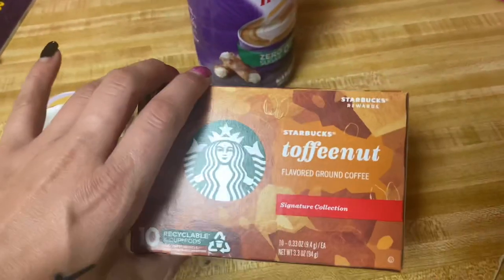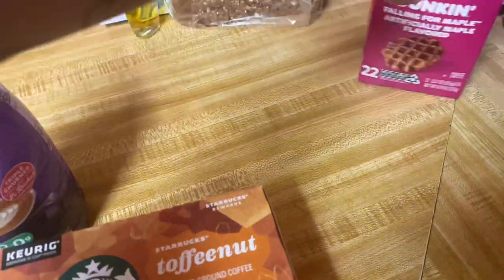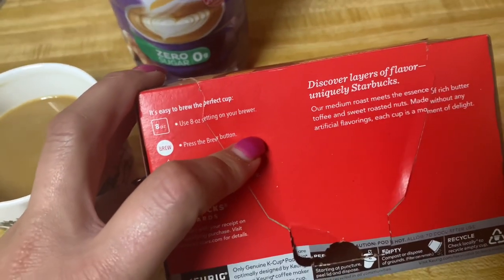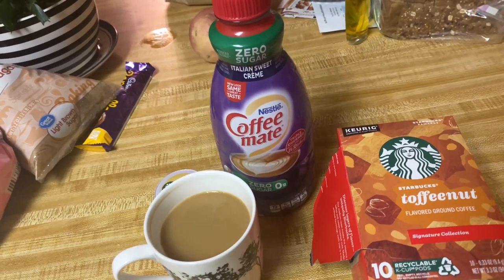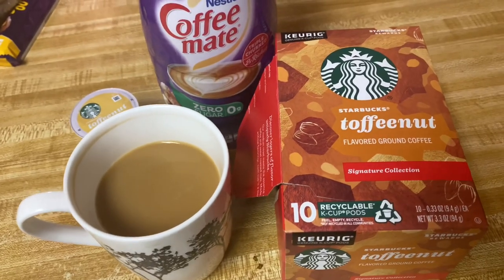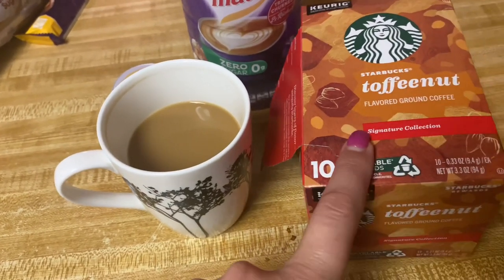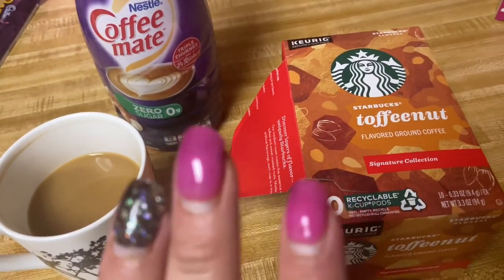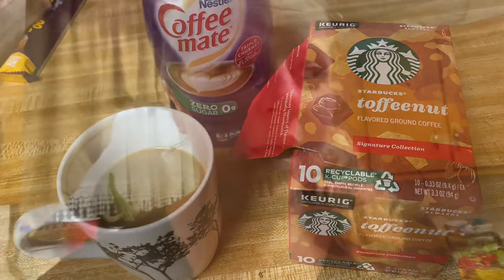Starbucks Toffeenut Coffee ☕️ Review